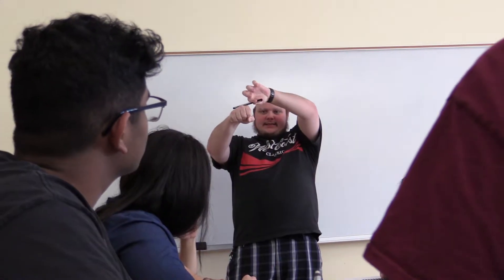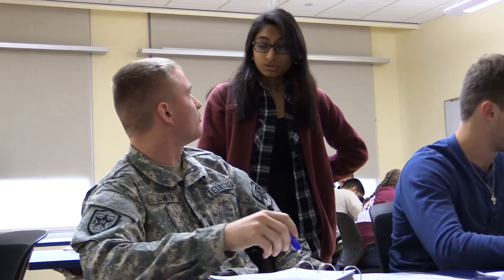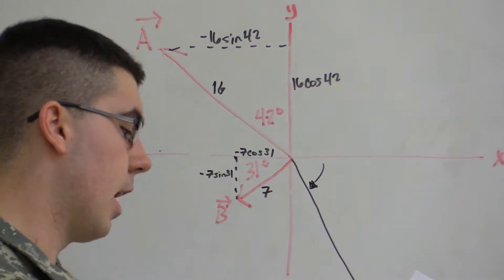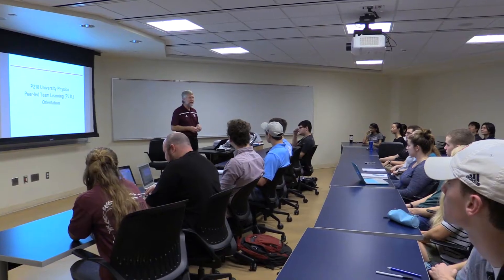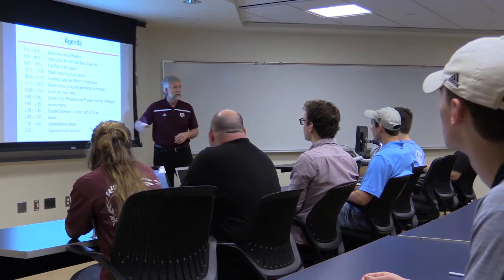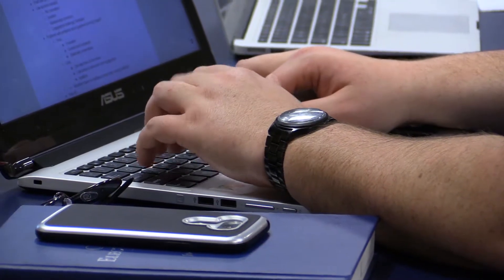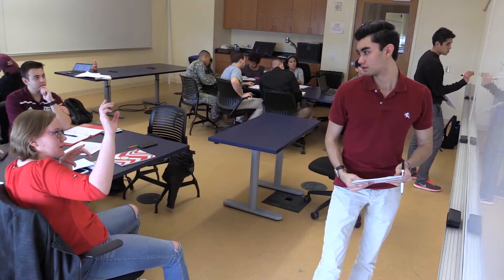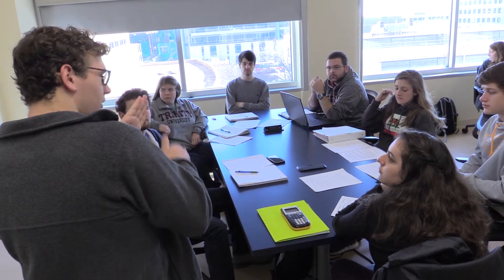Peer-Led Team Learning (Extended Version)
In Fall 2016, Texas A&M Physics and Astronomy began a peer-led team learning (PLTL) pilot program within one of its core gateway courses, “PHYS 218: Classical Mechanics.” To reduce barriers to learning and increase the odds for student success, the department replaced graduate student teaching assistants in the course’s weekly recitations with peer leaders – students who previously had taken the class and performed well in it. The approach effectively takes the helpdesk to the students, attempting to reach them on their level – not only peer-to-peer but also as someone who has been in their shoes -- in order to improve learning outcomes and enhance the overall educational experience for all students.